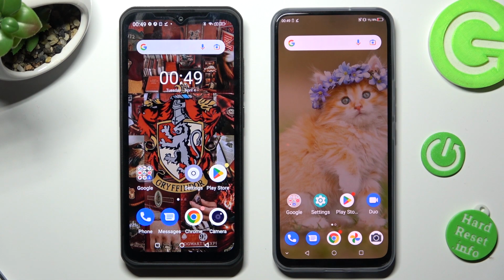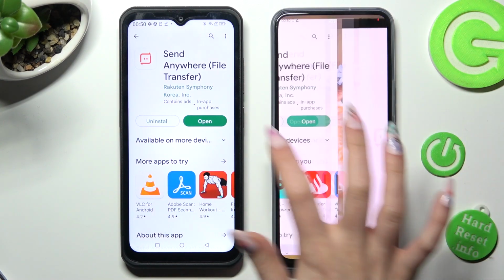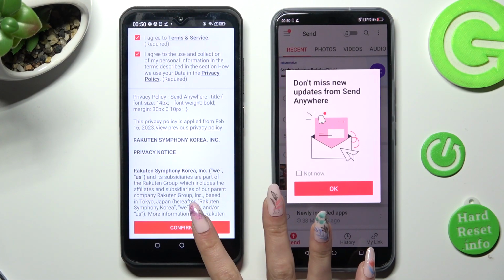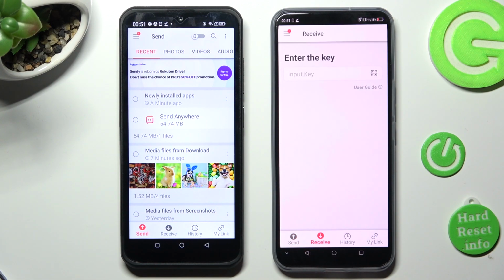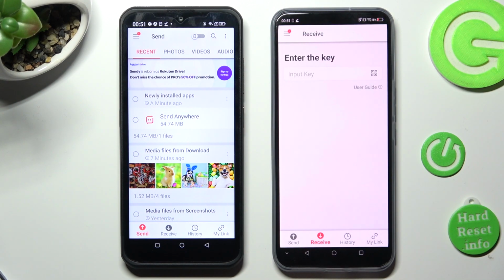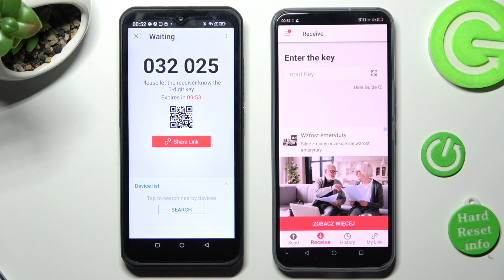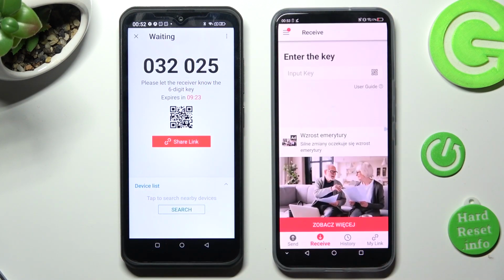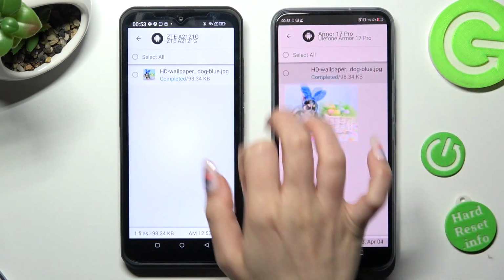How to Transfer Files from an Android Device to ZTE Axon 5G - Use Send Anywhere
Find out more info about ZTE Axon 20:
Hi! Today we would like to show you how to transfer files from an Android device to ZTE Axon 20 5G. Follow our steps, install Send Anywhere app on the both phones and then simply move files between them.

How to transfer files from Android device to ZTE Axon 20 5G? How to move files from Android device to ZTE Axon 20 5G? How to install Send Anywhere on ZTE Axon 5G?